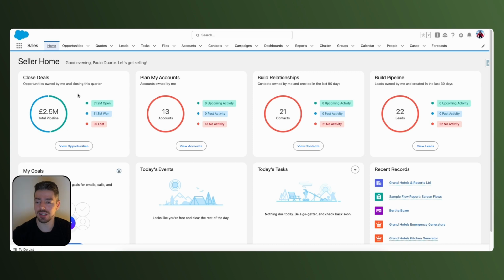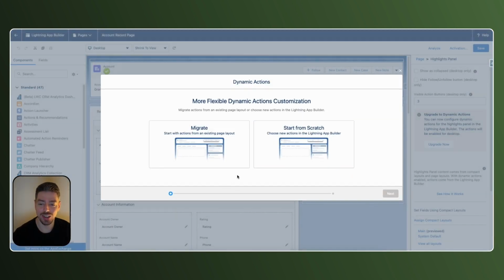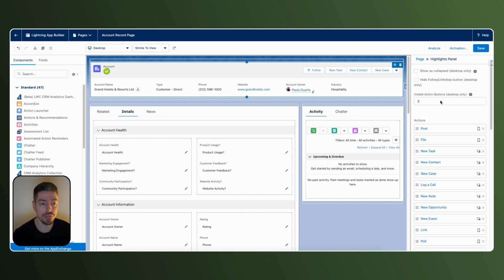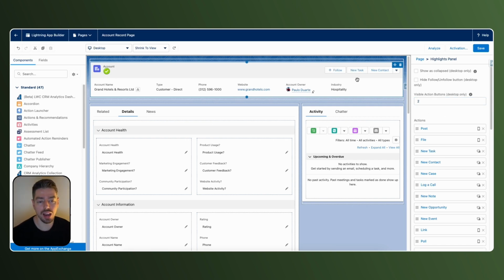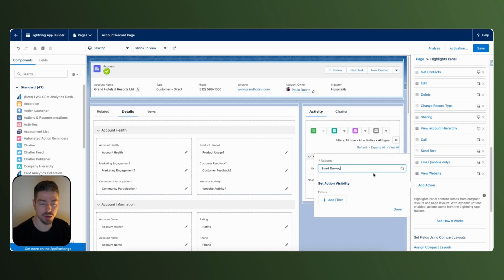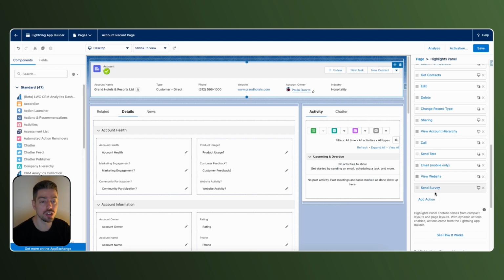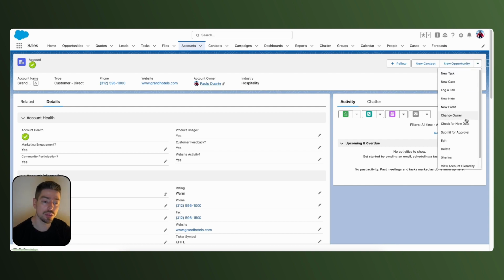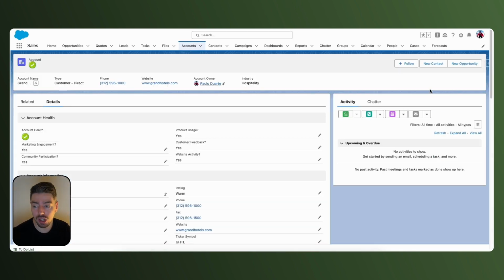How I do Salesforce Part 7 - DYNAMIC ACTIONS 🤯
Let's talk about how to Show/Hide buttons on your record pages!

In this video, we dive into the world of Dynamic Actions in Salesforce, an essential tool for streamlining user experience and improving overall efficiency.

Unlock the potential of personalized page layouts with the ability to show or hide actions based on specific criteria. Through demonstrative examples and step-by-step instructions, I demonstrate the process of adding, modifying, and conditionally revealing Dynamic Actions.
Whether you're a newbie just beginning with Salesforce or an experienced professional aiming to enhance your knowledge, this video provides valuable insights and practical tips on Dynamic Actions and their robust applications. So, sit back, and let's commence this journey of learning and exploration together.

00:00 Intro
00:29 Upgrading to Dynamic Actions
1:41 Editing Actions
5:06 Outro

If you enjoyed this video and found it helpful, please consider hitting the 'Like' button and sharing it with your friends. Your support helps me create more content for you.

If you have any questions or suggestions for future videos, let me know!

I appreciate your engagement and support! ⭐